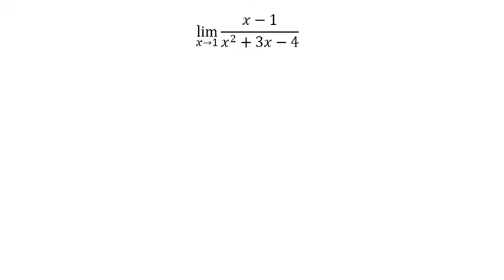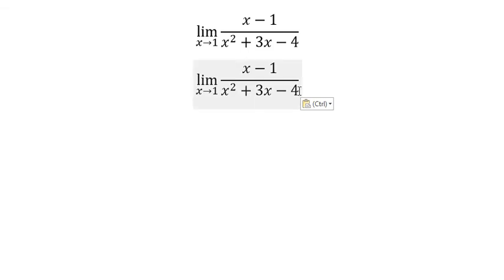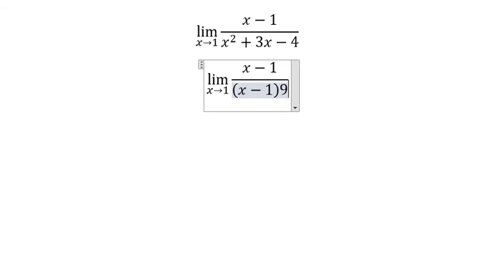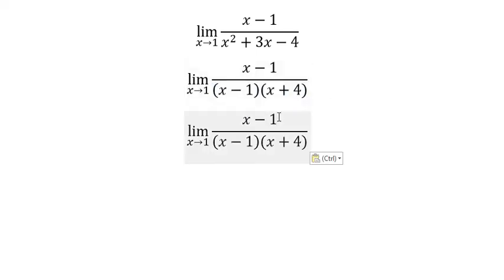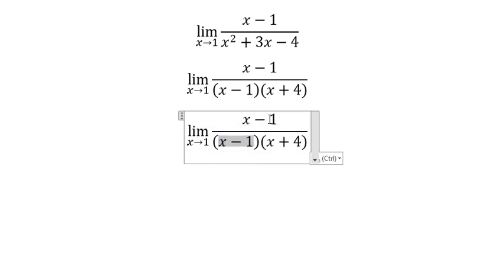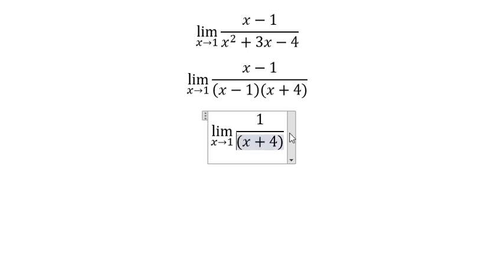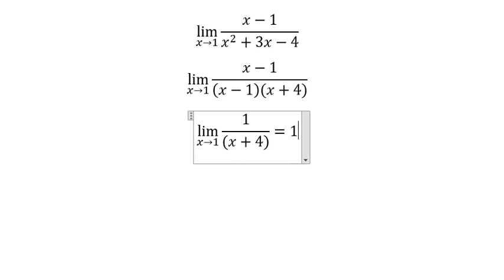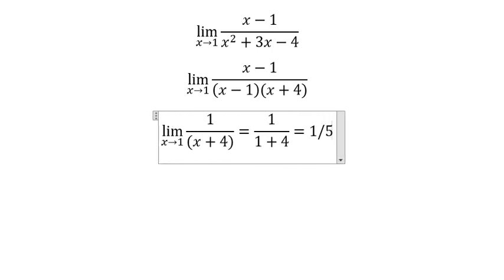Calculus Help: Find the limit of function: Lim {x→1} (x-1)/(x^2+3x-4)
Here is the technique to solve this limit and how to find them on here